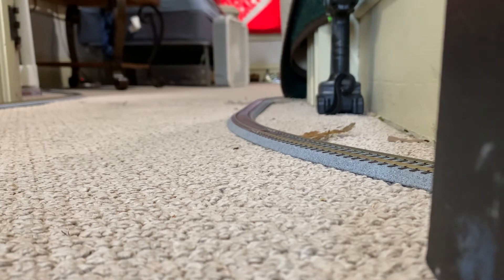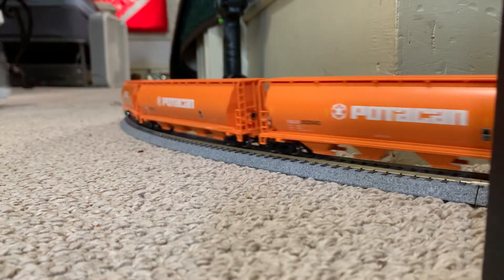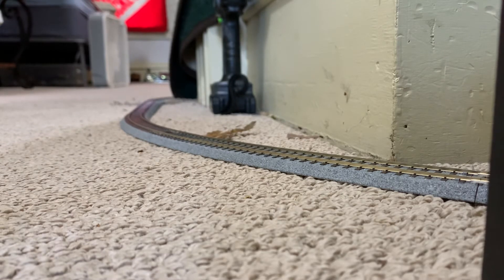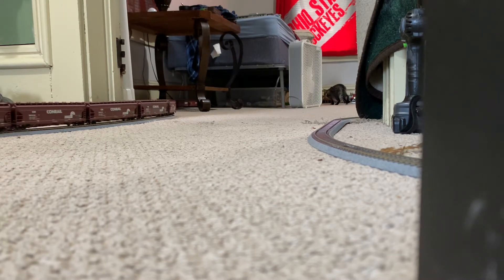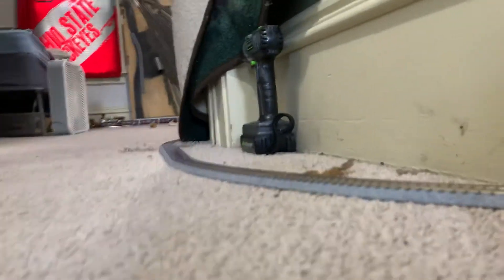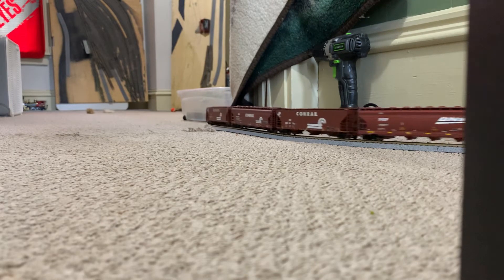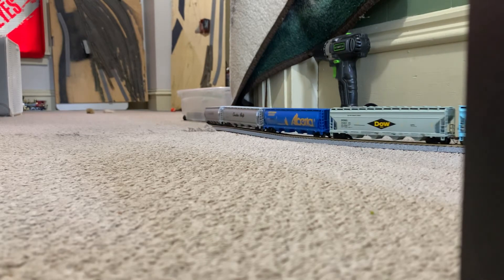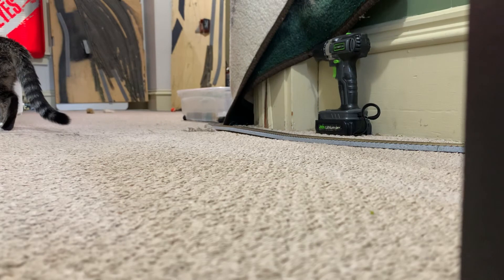New apartment new floor track BIG TRAIN UP 1943